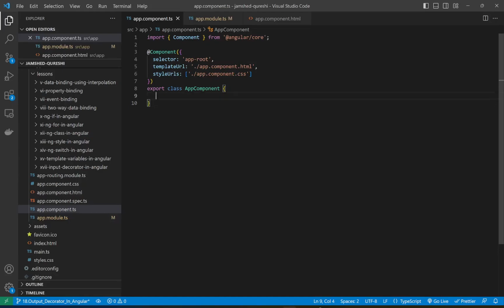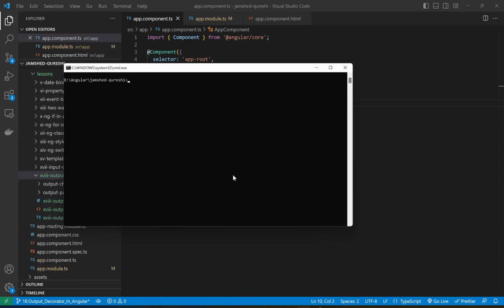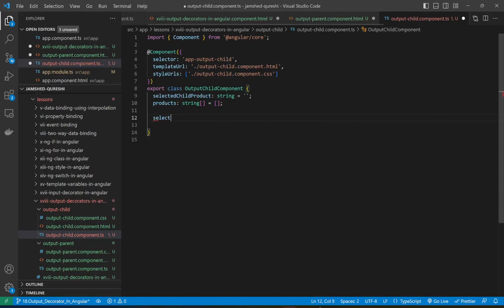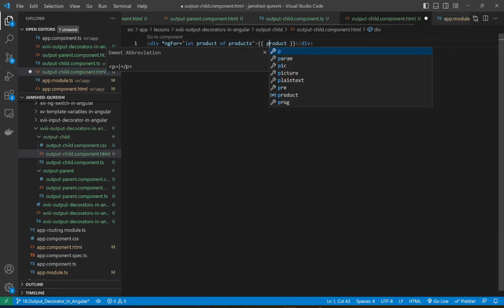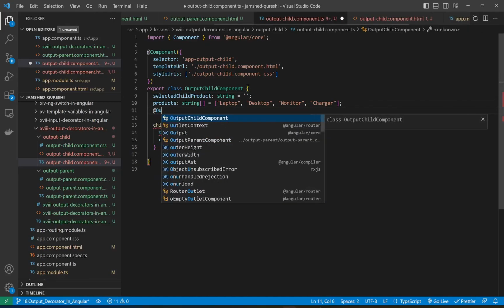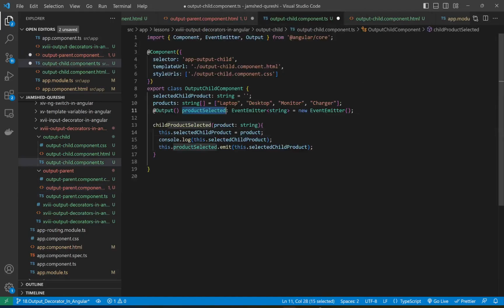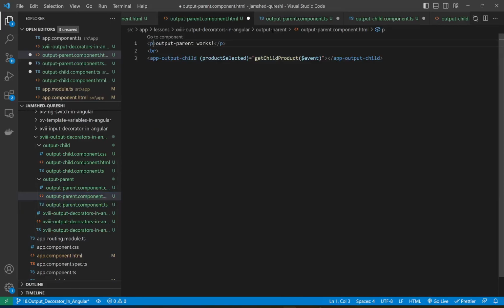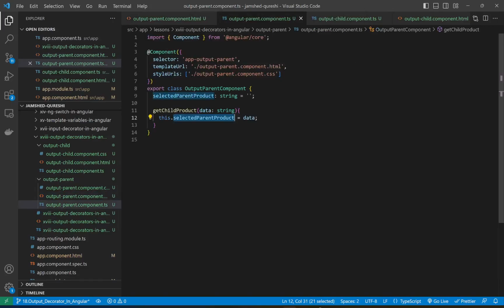18. Output Decorator | Child To Parent Data Sharing In Angular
ANGULAR, ANGULAR DECORATORS, OUTPUT DECORATOR, CHILD TO PARENT DATA SHARING, ANGULAR FRAMEWORK

In this video, we will learn how to share data from child to parent component using @Output decorator in Angular.